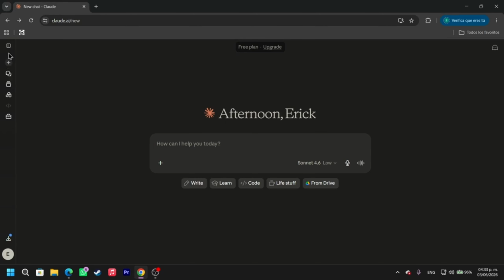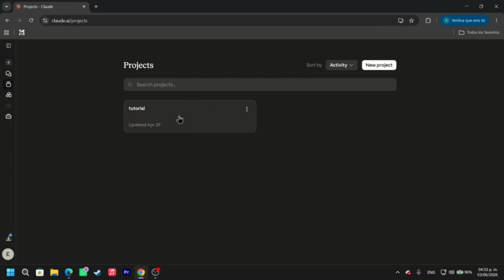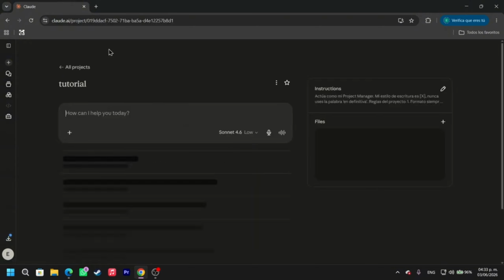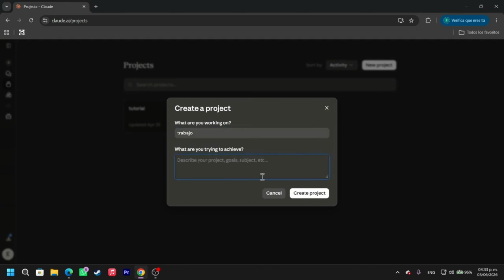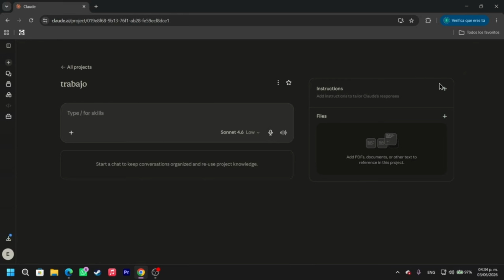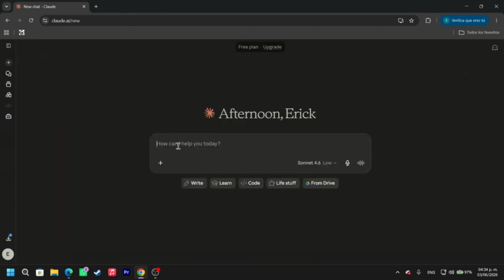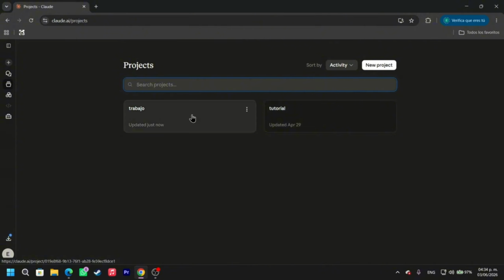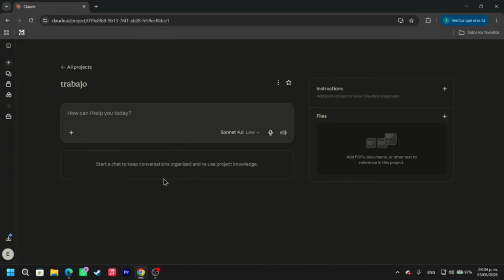Claude Projects Tutorial — Organize Your AI Work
How To Use Claude Projects | Advanced Team & Context Guide (2026)

In this video, I'll show you how to use the "Projects" feature in Claude AI to group your chats, upload persistent knowledge bases, and share custom instructions. The method is very simple and clearly described in the video. Follow all of the steps & learn how to pin reference files, set project-wide system prompts, collaborate with team members, and keep your workspace organized in 2026.